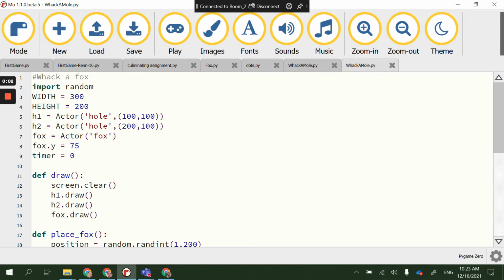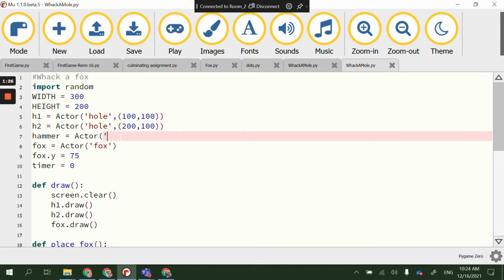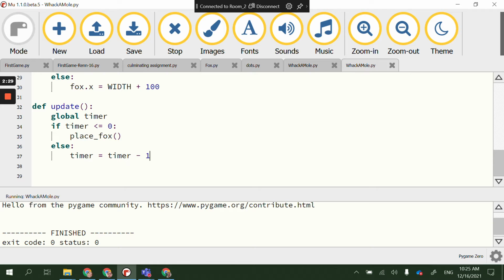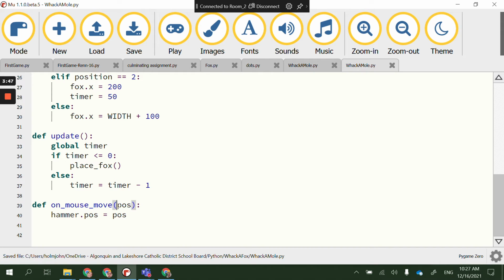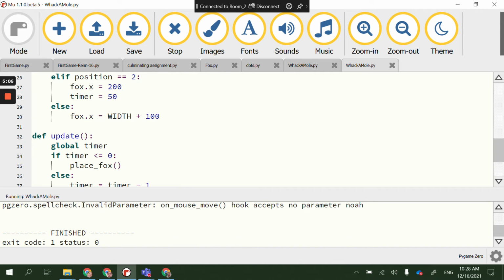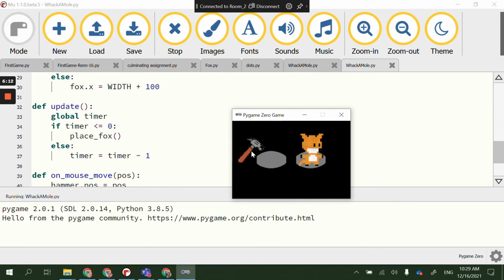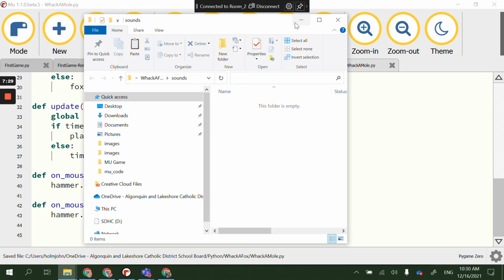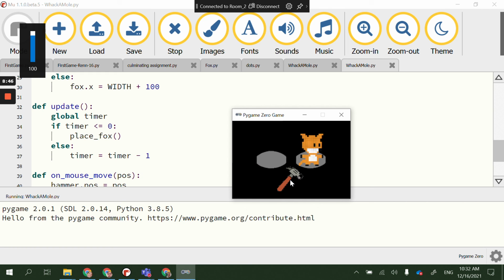Whack a Fox 3